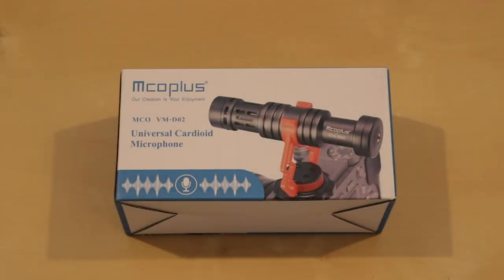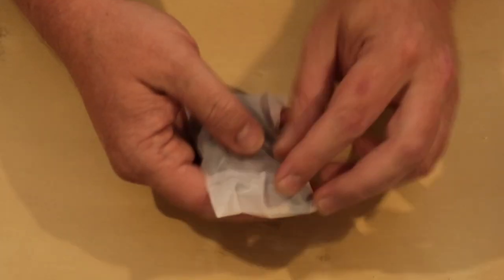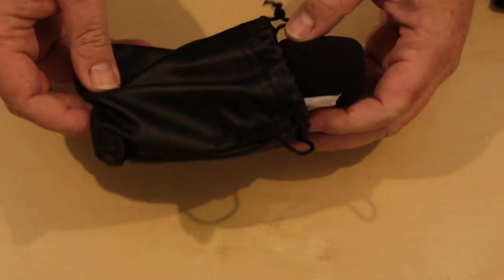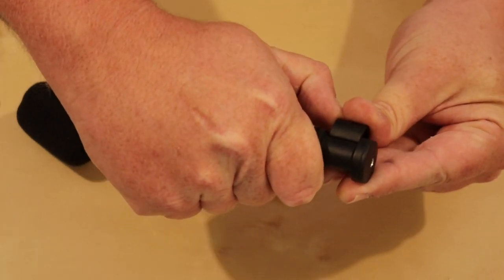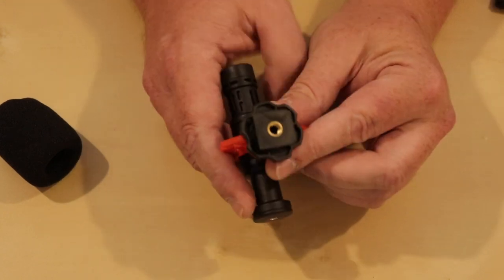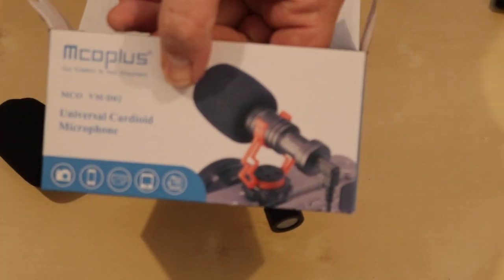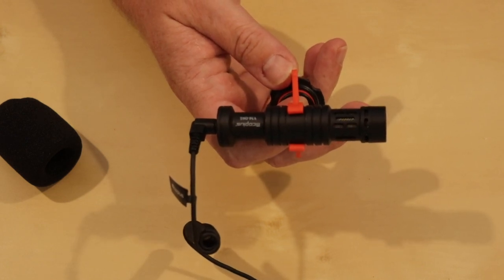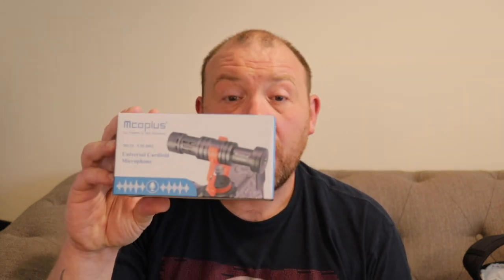Mcoplus VM-D02 Universal Cardioid Microphone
Hey YouTubers, here we have the VM-D02 Universal Cardioid Microphone from Mcoplus.
This simple to use and low cost microphone is ideal for those with a budget in mind and are looking for a good and useful microphone to improve their audio over on camera audio.

Thank you for Mcoplus for sending this product out for me to showcase.

Purchase on Amazon